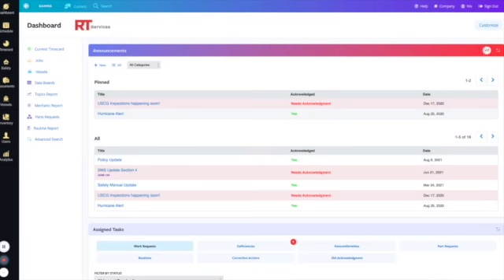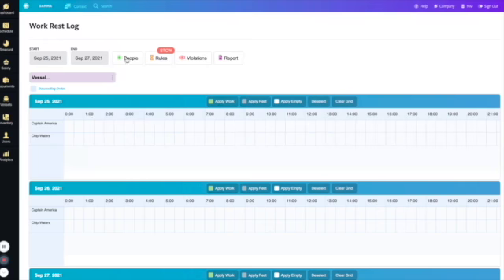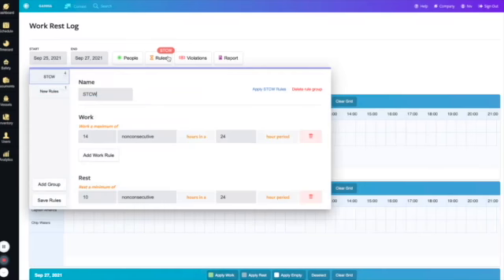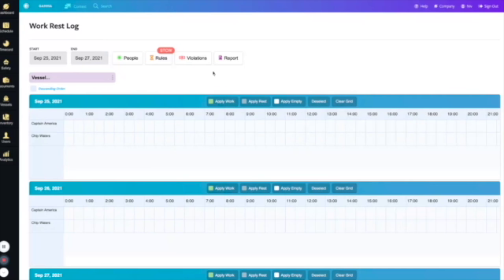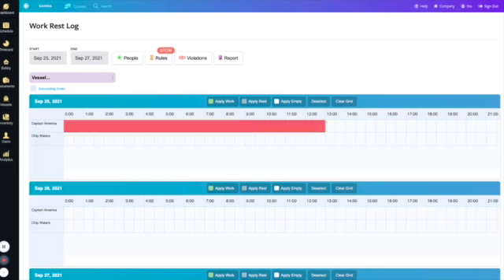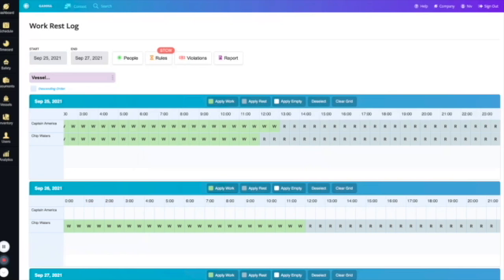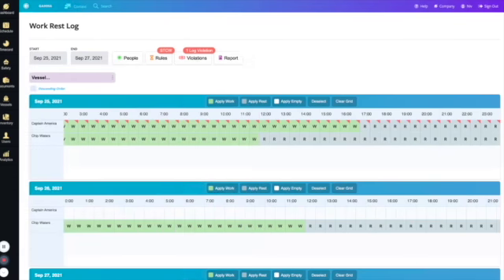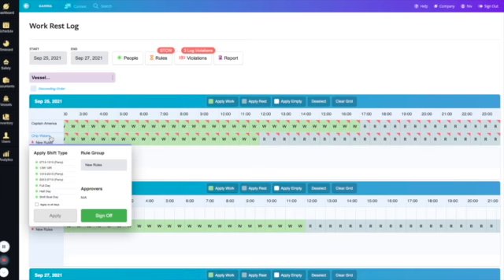MobileOps Work Rest Grid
A short tutorial video demonstrating a high level overview of the MobileOps Work Rest Grid.